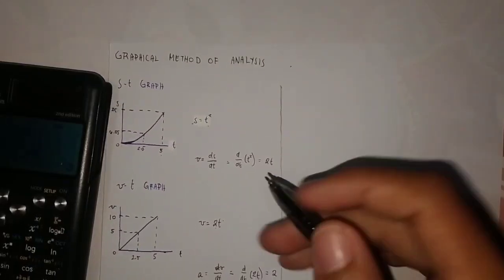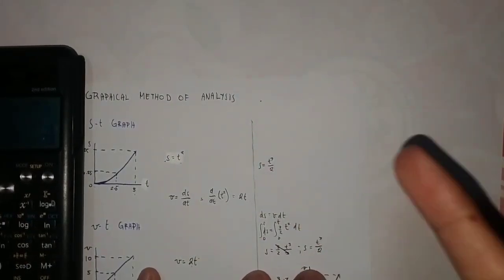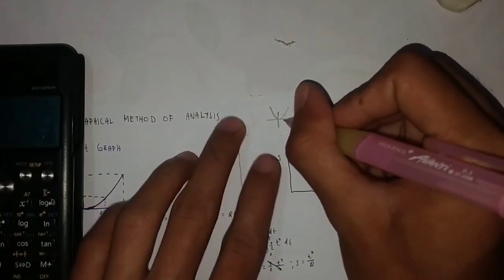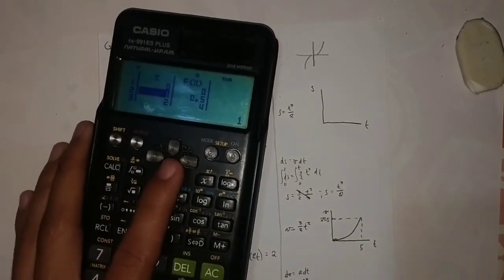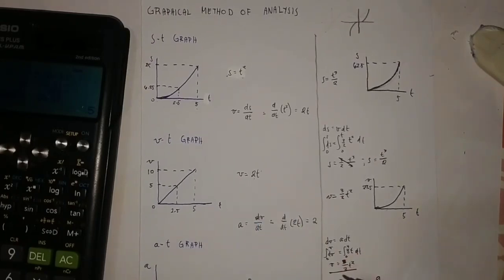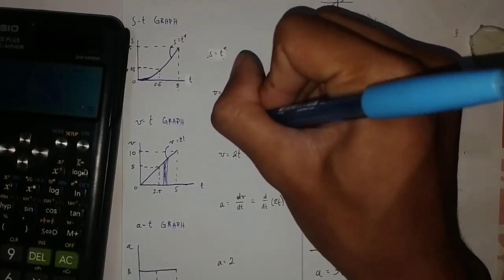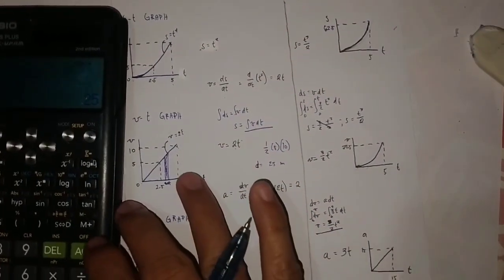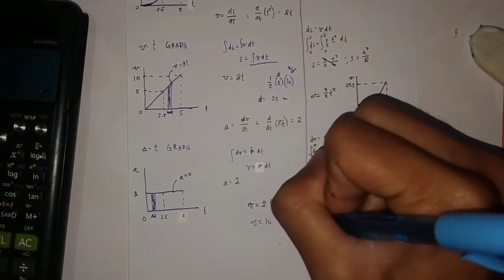Motion Curves Explained | Part 2